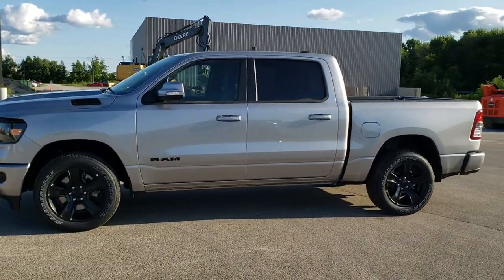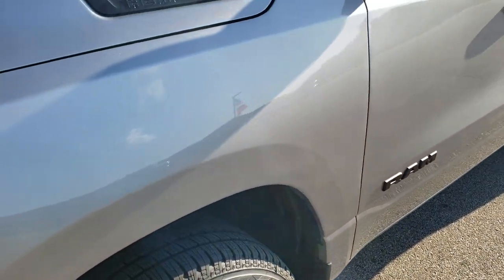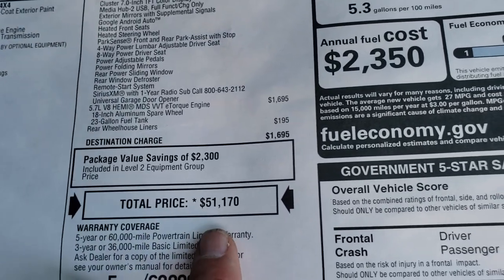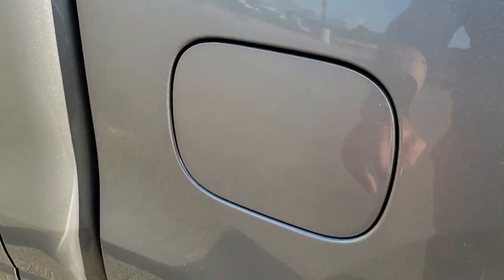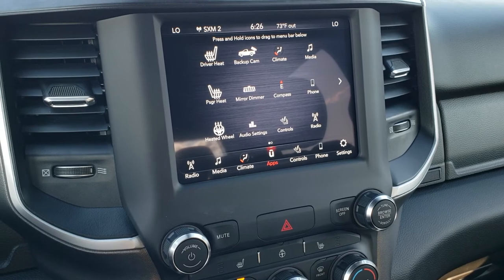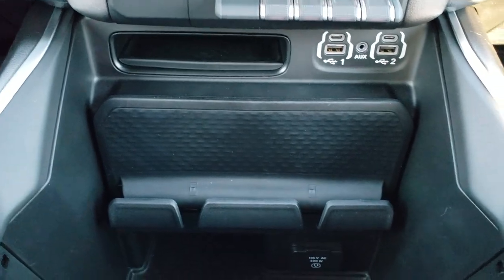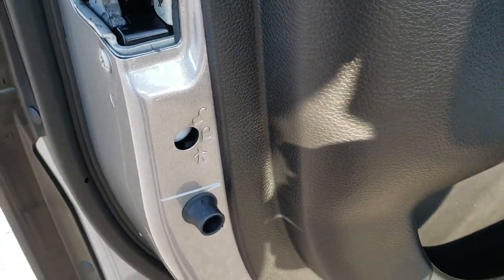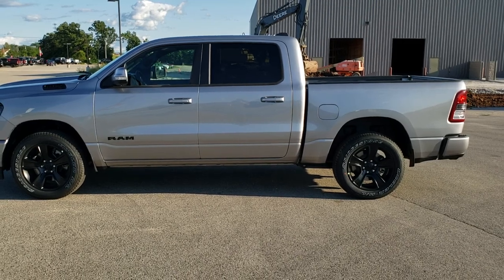2020 RAM 1500 CREW SHORT BIG HORN LEVEL 2 NIGHT EDITION WALK AROUND REVIEW 20T183 SOLD! SUMMITAUTO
This 2020 RAM 1500 CREW SHORT BIG HORN LEVEL 2 WITH THE NIGHT EDITION IN BILLET SILVER METALLIC is the vehicle we did walk around review of today.

Thank you for checking out this video of this 2020 RAM 1500 CREW SHORT BIG HORN LEVEL 2 WITH THE NIGHT EDITION IN BILLET SILVER METALLIC

STOCK: 20T183
PRICE: $51,170
MILES: 15
MAKE: RAM
MODEL: 1500
VIN: 1C6SRFFT9LN356092
LOCATION: FOND DU LAC OSHKOSH WISCONSIN, 54937 TRUCKS ON 41

5.7 Liter OHV V8 Hemi with Multiple Displacement System MDS Engine, eTorque Technology, 395 Horsepower, Full Four Door Crew Cab, Short Box 5 Foot 7 Inch 5' 7" Shortbox, Night Edition, Big Horn Package, Level 2, 8 Speed Automatic Transmission, 4x4 Push Button Four Wheel Drive 4WD, Reverse Backup Camera Rearview Camera, Dual Rear Exhaust, Start / Stop Technology Start/Stop, Power Driver's Seat, Dual Heated Seats, Dark Charcoal Cloth Seats, Bucket Seats, Full Towing Package with Receiver Trailer Hitch, Wiring and Transmission Cooler Tow Package, Heated Power Fold-in Power Mirrors with Built-in Directional Signals with Drivers Side Blind Spot Mirror, Electronic Stability Control Traction Control ESC, 3.21 Gears, Bridgestone Dueler H/L P275/55 R20, 20 Inch Rims Premium Wheels, Painted Alloy Rims Premium Wheels, Four Wheel Disc Brakes, Bedrail Covers, Fog Lights, Reverse Sensors, Easy Fuel Capless Fuel Fill, Locking Tailgate, AM / FM Radio Tuner, Sirius/XM Satellite Radio Capabilities Sirius / XM, Uconnect (R) 8.4 AM/FM System 8.4 Inch Touchscreen with AM/FM, 7-Inch Multi-View Display, U Connect Hands Free Bluetooth Hands-Free Phone System Blue Tooth, Android Auto Compatible, Apple Car Play Compatible, Auxiliary MP3 Jack Portable Audio Connection, USB C Jack, USB Jack Portable Audio Connection, Keyless Entry with Factory Remote Start, Push Button Start, Power Sliding Rear Window Rear Window Defroster, Adjustable Height Seatbelts, Driver and Passenger Front Air Bags, L.A.T.C.H. Child Safety System, Side Curtain Air Bags SRS Safety Restraint System, Heated Steering Wheel Multi-Function Steering Wheel Controls, Homelink System with Three Programmable Buttons for Garage Doors, Lighting Systems & Security Systems, Compass, Outside Temperature Display and Mileage Display, Dual Multi-Zone Climate Control , Power Adjustable Pedals, Factory Floormats, Woodgrain Dash And Door Trim, Air Conditioning AC, Cruise Control, Power Locks, Power Windows, Automatic Headlights Autolamp, Tilt/Telescope Steering Wheel, 115V / 400W AC Power Plug In, 3 Year / 36,000 Mile Remaining Factory Bumper to Bumper Warranty, Whichever comes first, 5 Year / 60,000 Mile Remaining Powertrain Factory Warranty, Whichever comes first, Billet Silver Metallic Clearcoat, Call Now! 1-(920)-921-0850 . Summit Automotive Chrysler Dodge Jeep Ram in Fond du Lac, Wisconsin also Proudly Serving Oshkosh, Madison, Milwaukee, Sheboygan, Appleton, and Waupun is a family owned and operated dealership since 1959. We take great pride in our new and used car and truck center with vehicles to fit everyone’s budget. We have ON THE SPOT FINANCING. BAD CREDIT OR GOOD CREDIT, we work with over 20 lenders to get you APPROVED AT THE MOST COMPETITIVE RATES. We provide AIRPORT TRANSPORTATION and NATIONWIDE DELIVERY OPTIONS. We are conveniently located on HWY 41 at EXIT 98, Hwy 151 at Military Rd. Exit . Just Look For The TRUCKS ON 41. Advertised price does not include, tax, title, registration and service fee.,

STOCK: 20T183
PRICE: $51,170
MILES: 15
MAKE: RAM
MODEL: 1500
VIN: 1C6SRFFT9LN356092